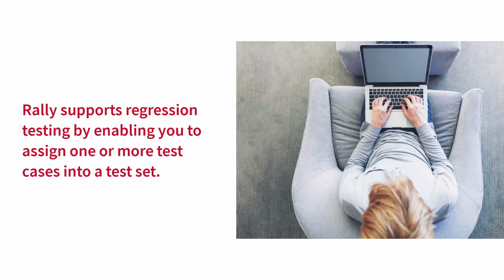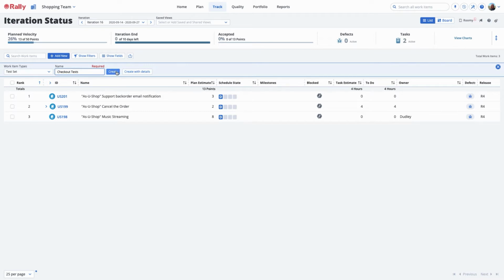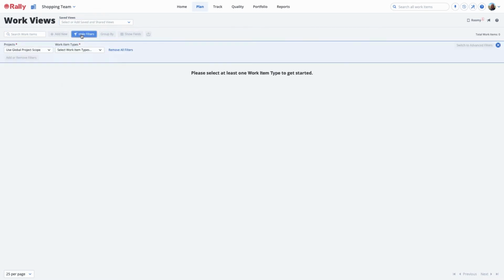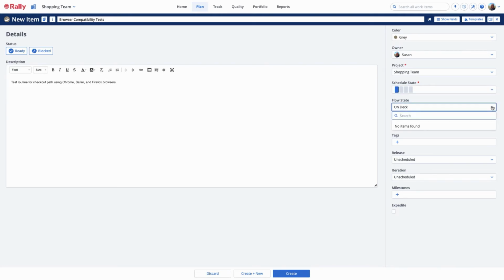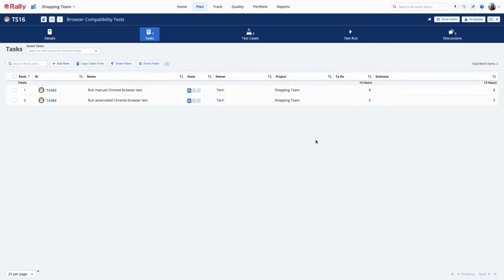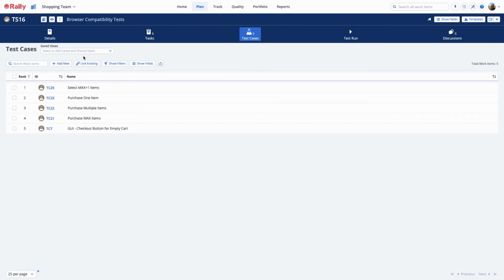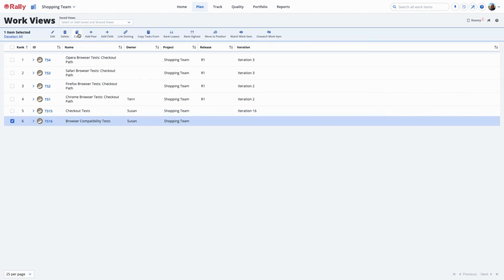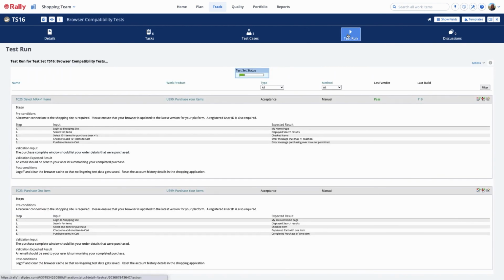Use Rally Test Cases and Test Sets for Regression Testing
In this video you will learn how to use test cases and test sets in Rally to identify software defects during regression testing.